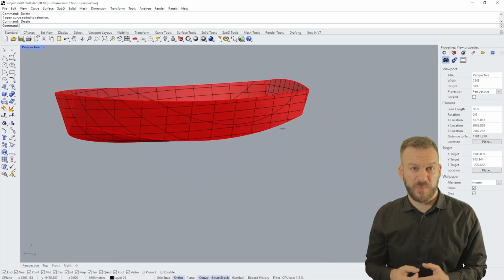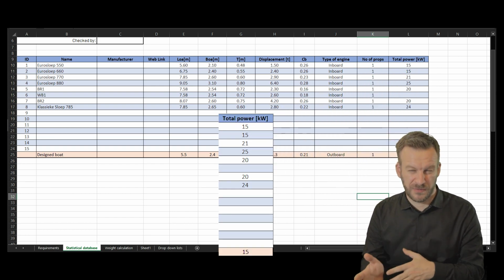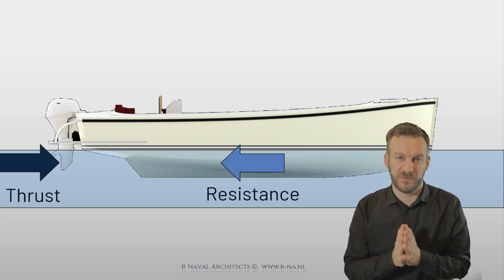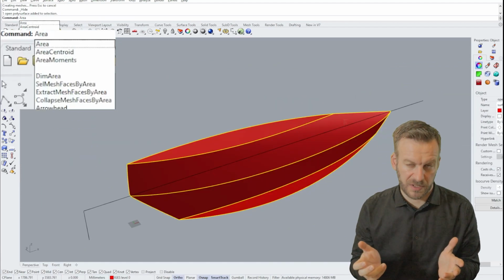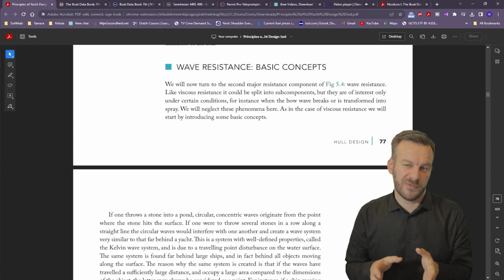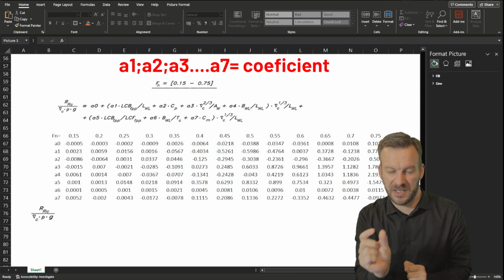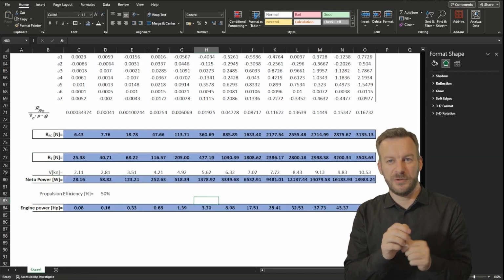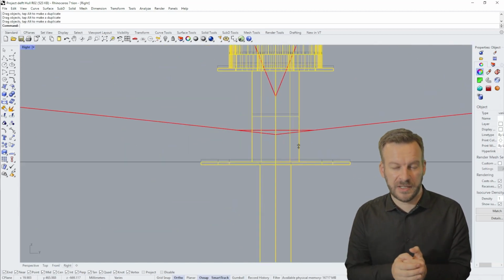What outboard should we use?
In this episode we are calculating resistance of the boat and choosing engine size. We will do this in two ways. One way is via diagram that was found in The Boat Data Book. This is more practical approach and it is based on database of small boats. Other method is more theoretical and it is product of series of research projects on Delft Technical University.

00:00 Intro
00:58 Power needed acc. to diagram
02:45 Froude number and hull speed calculation
03:45 Power needed for hull speed
04:13 Intro in theoretical calculation
05:17 Frictional resistance calculation
07:15 About wave resistance
09:09 Wave resistance calculation
12:08 Total resistance and power calculation
13:26 Lessons learned
14:30 Choosing engine
15:54 Closing

The Boat Data Book:

Principles of Yacht Design: